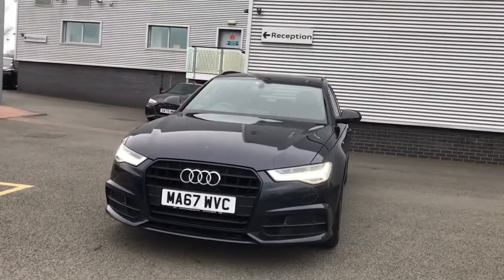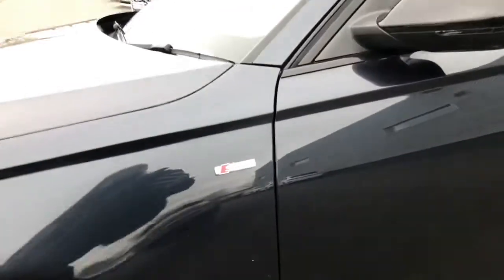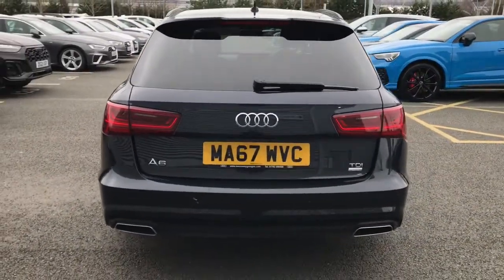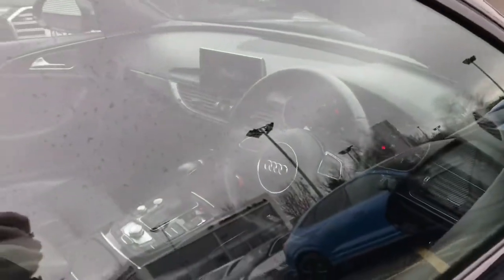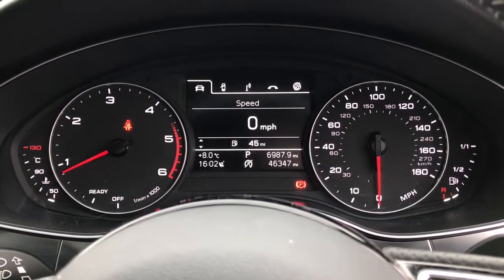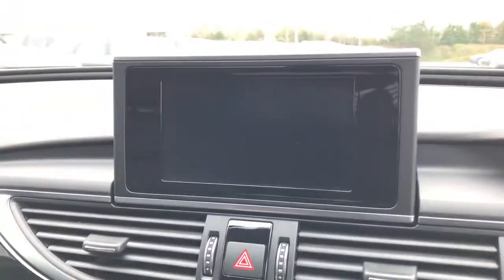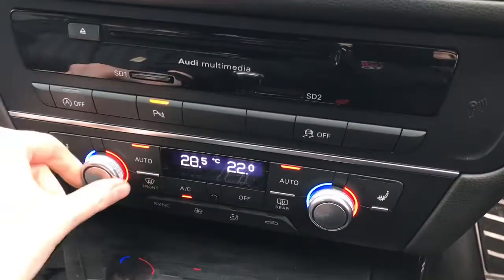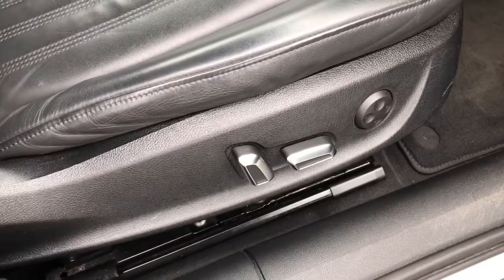Approved Used Audi A6 Avant Black Edition | Stoke Audi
Check out this approved used Audi A6 Avant Black Edition 2.0 TDI ultra 190 PS S tronic, currently for sale at Stoke Audi.

MA67 WVC
46,770 miles
Diesel
Automatic
Moonlight Blue metallic

Some of the main features include:
20" 5-twin-spoke design alloy wheels
All-LED headlights
BOSE surround sound system
Parking systems plus
Sport suspension